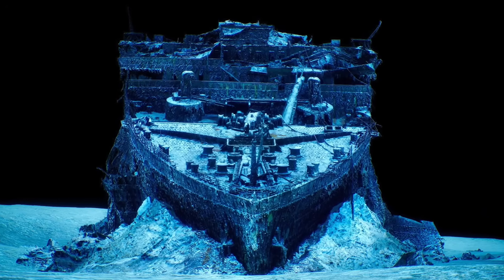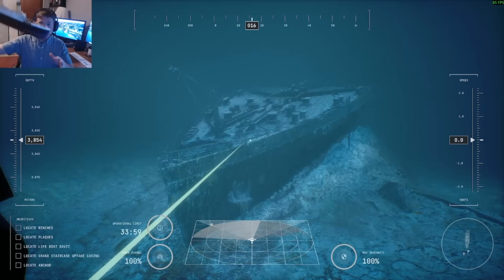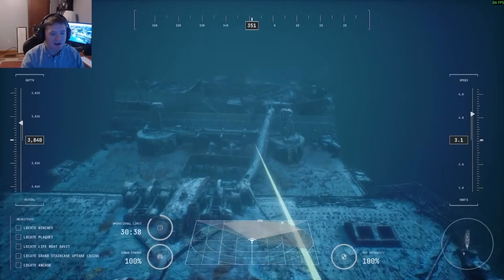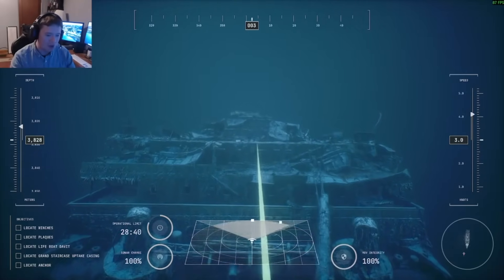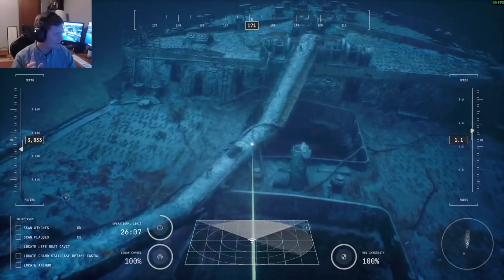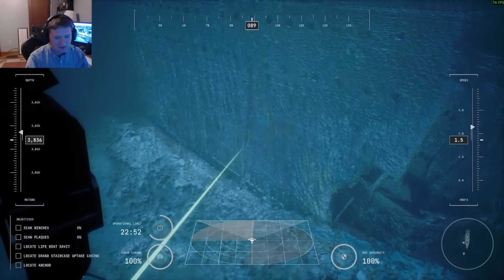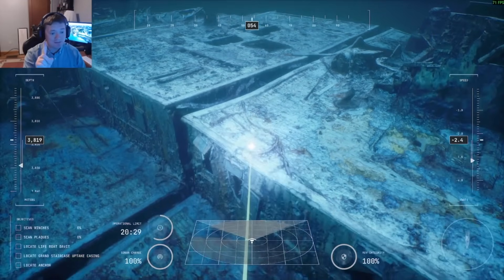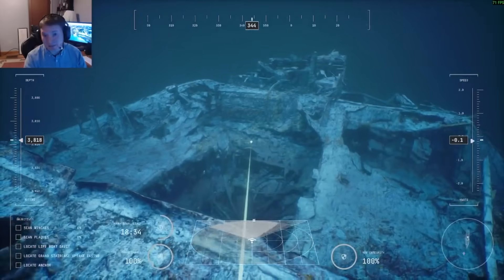ANALYZING THE WRECK OF THE TITANIC!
In this video we take in depth look at the wreck of the Titanic and go over why certain key areas of the wreck are in the condition they are in at the bottom of the ocean.